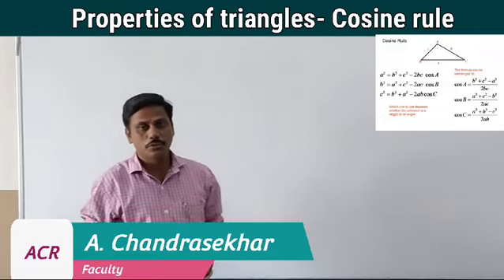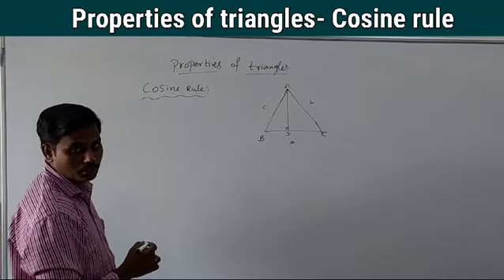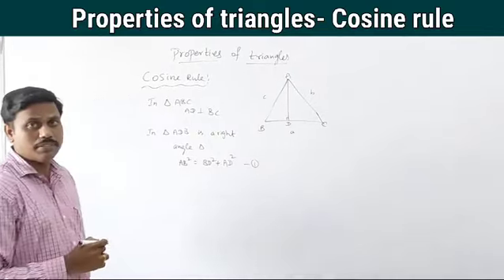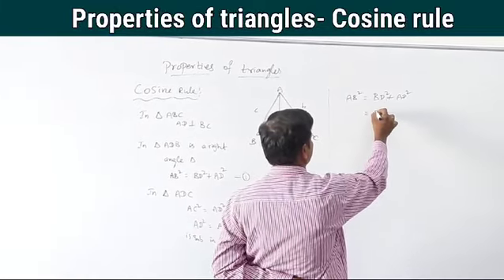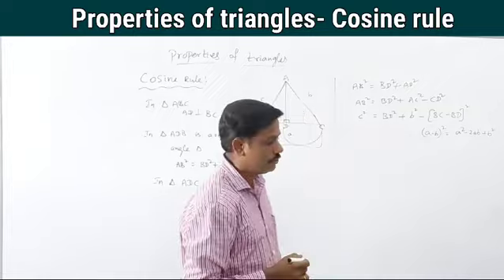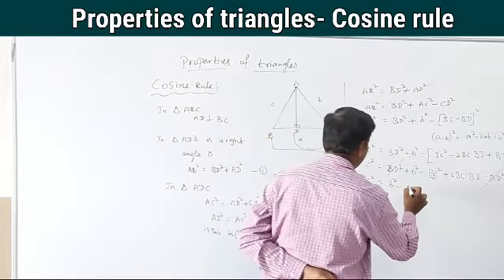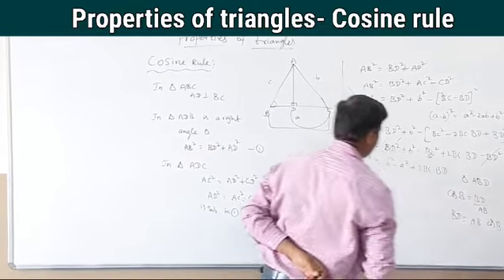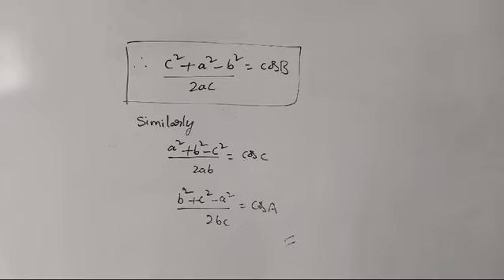Maths-Cosine rule (Properties of Triangle)